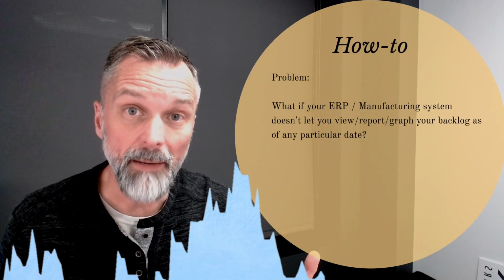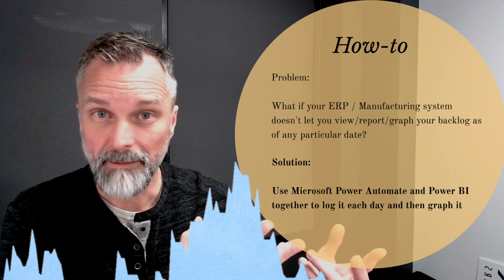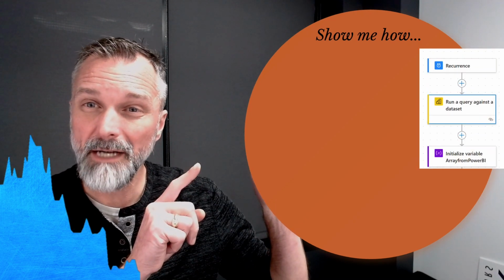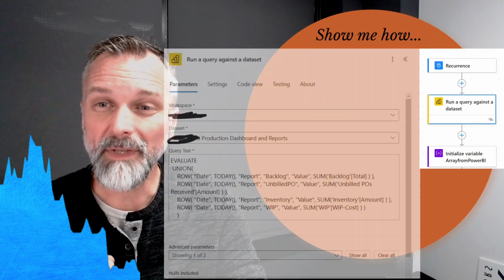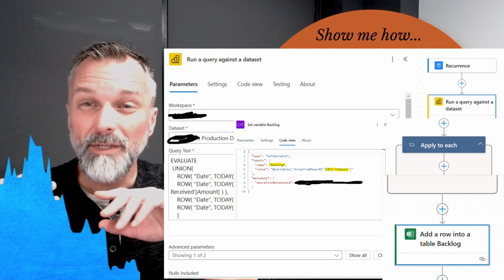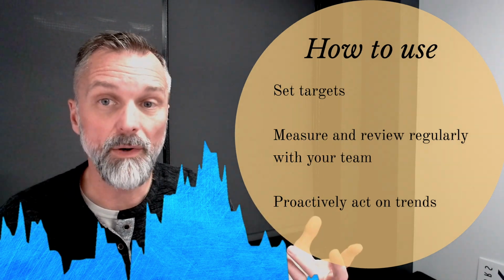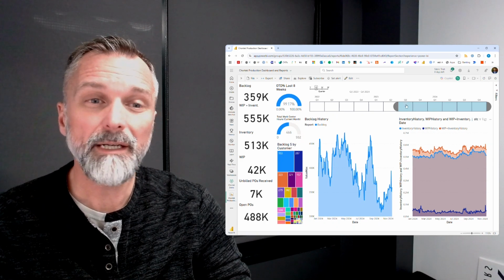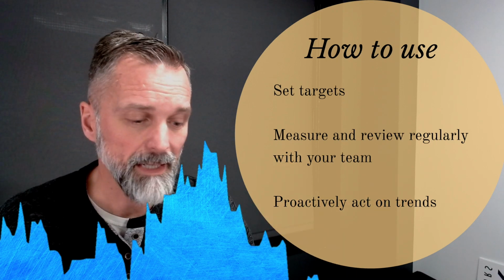Backlogs Historical Trends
Manufacturing Analytics Best Practices Episode Five

Tracking backlog is essential for manufacturers, but are you trending its value over time? Backlog—the value of orders entered but not yet shipped or invoiced—provides crucial insights when analyzed beyond a single snapshot.

In this video, we explain why tracking backlog trends is a best practice and demonstrate how to visualize these trends using Power BI and Power Automate. Here's what you'll learn:

Why backlog trends matter for managing capacity and meeting deadlines.

How to address common ERP limitations in tracking historical backlog data.

A step-by-step guide to automating backlog tracking using Power Automate.

By the end of this video, you’ll understand how to use backlog data to anticipate challenges, make informed decisions, and improve your manufacturing operations.

Chortek is a professional services firm specializing in accounting and assurance, tax, managed IT, and business software consulting services. Our Outsourced Accounting & Advisory team helps manufacturers by automating the process of turning data into usable information.

0:00 - Intro

0:37 - Why It's Important to Track Backlog History

2:00 - How Do You Do It?

5:57 - What Should You Do With Your Backlog History?